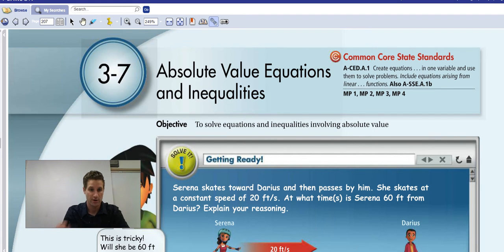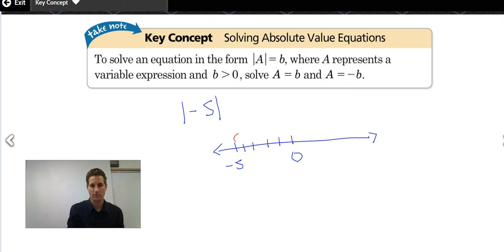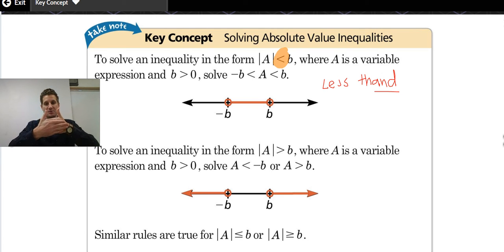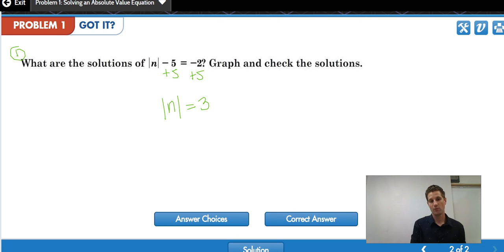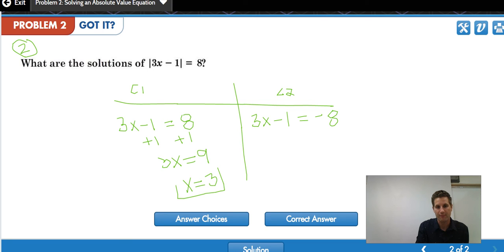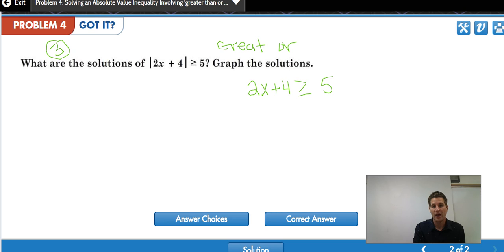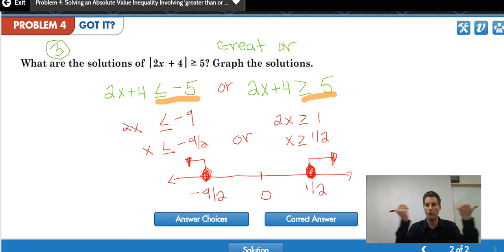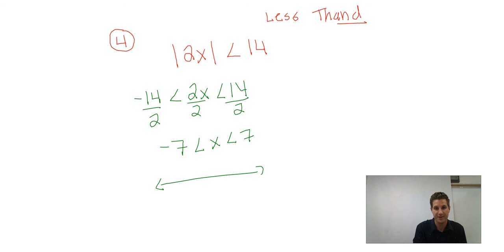3.7 Alg Video